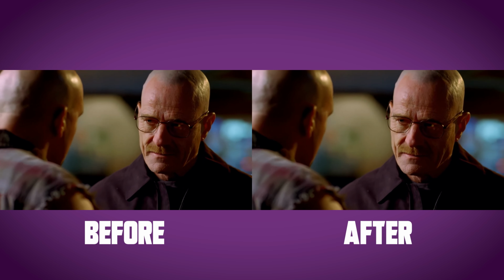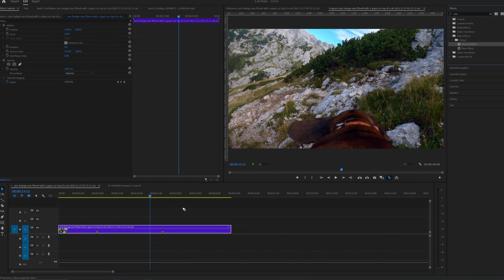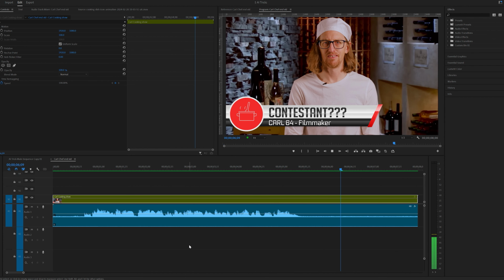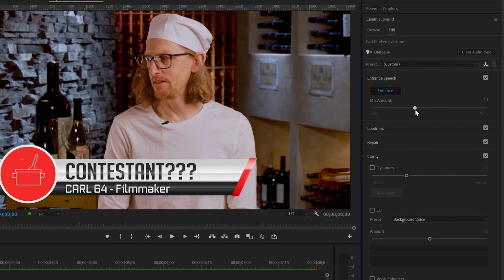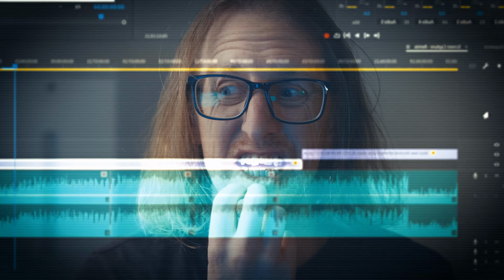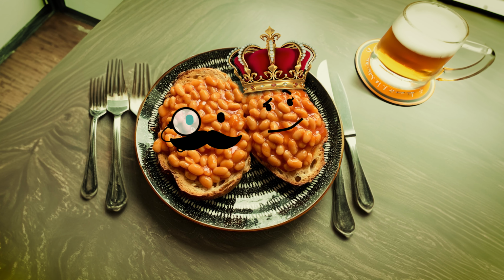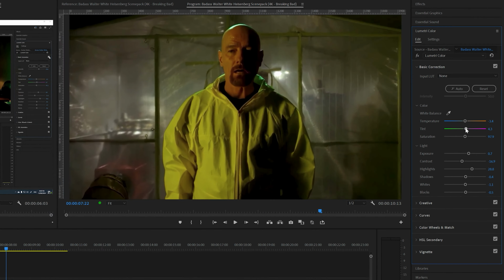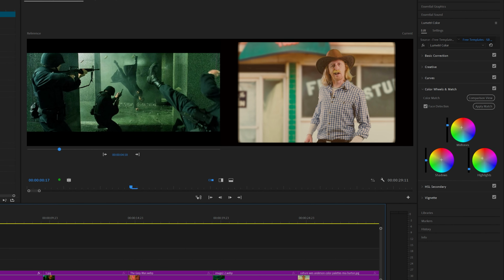5 AI Editing Tools I WISH I Knew SOONER!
Description:
Unlock the full potential of Premiere Pro with these game-changing AI editing tools! Whether you're a beginner or a seasoned editor, these tools will transform your workflow and help you create stunning videos faster than ever. In this video, I’ll be diving into some classic must-have features and the latest AI advancements, including:

1️⃣ Warp Stabilizer – Smooth out shaky footage effortlessly. 2️⃣ Color Match & Color Correction – Achieve perfect color consistency across your clips with just a few clicks. 3️⃣ Remix Tool – Seamlessly shorten or extend music tracks to fit your video. 4️⃣ Enhance Dialogue – Make your audio sound crisp and clear with AI-powered enhancements. 5️⃣ Generative Fill – Fill in gaps or remove unwanted objects with AI magic.

Don’t miss out on these incredible tools that can save you time and elevate your editing game. 🚀

00:00 - Why AI tools in Premiere Pro are so good
00:48 - How to use Warp Stabilizer
02:30 - Best AI tools for Audio
03:13 - AI Enhance Dialogue
03:50 - AI Music tool
04:25 - How to use the Remix Tool
04:55 - How to use Auto Reframe
05:36 - AI Color Correction
06:40 - How to use the color match tool
07:26 - How to use Photshops Generative fill for video
08:52 - Where to learn 6 killer editing techniques